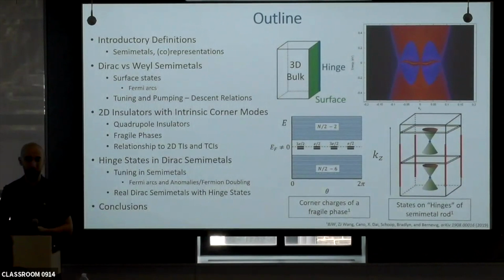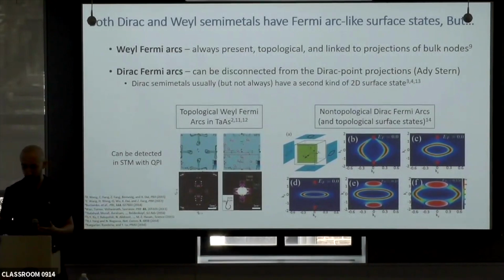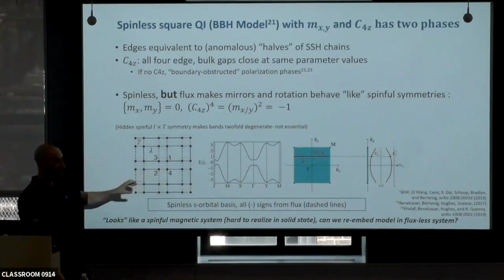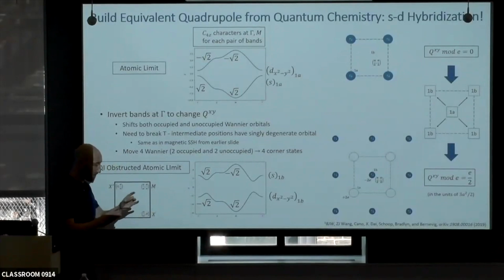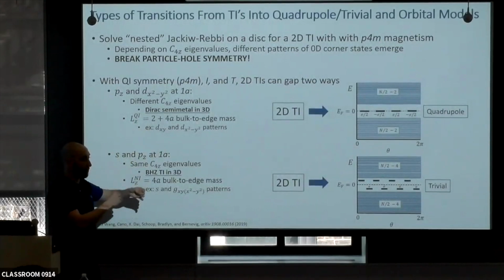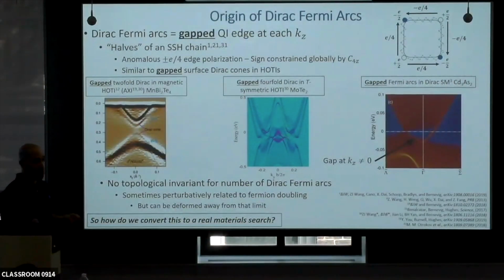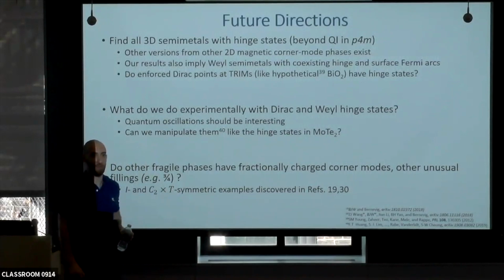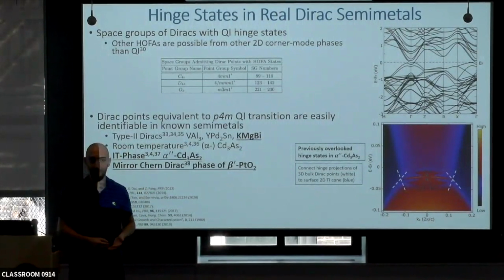Young Research Leaders in Topological Materials and Beyond - Ben Wieder (September 21, 2019)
Ben Wieder: Higher-Order Topology in Conventional Dirac Semimetals